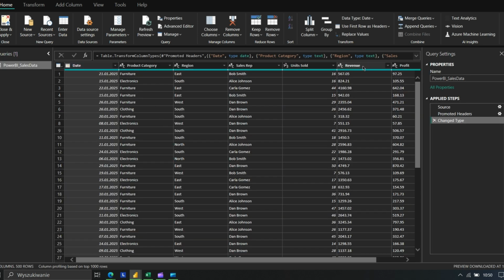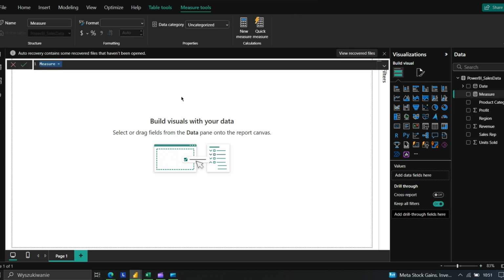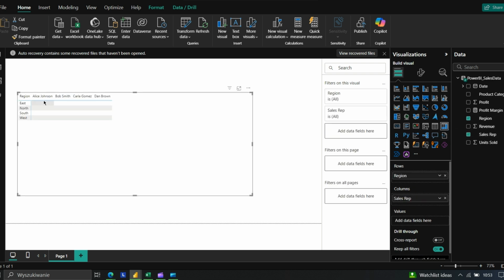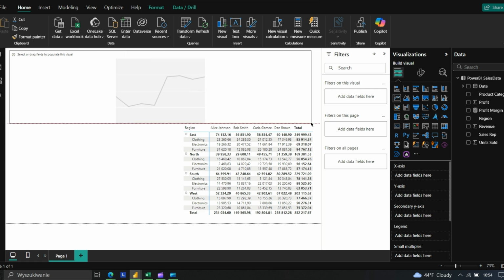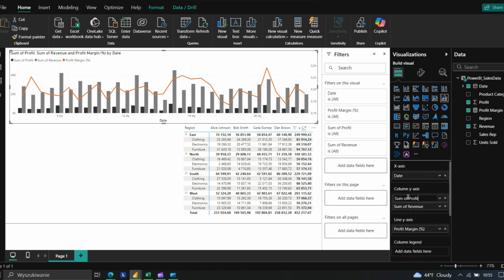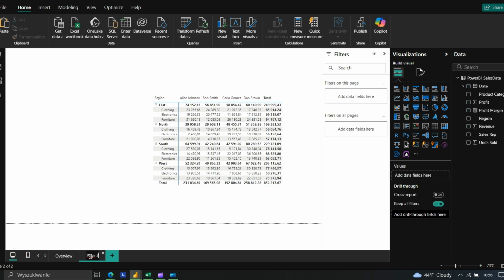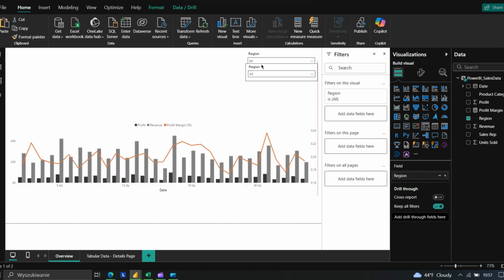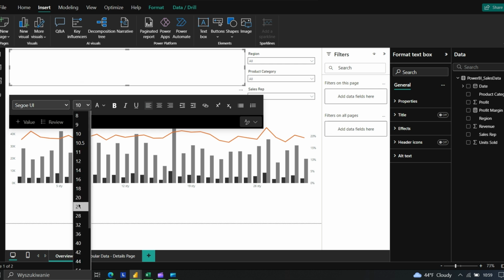From 0 to Hero in Power BI: Generating Data, Transforming with Power Query, and Building First Chart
Welcome to the first episode of our Power BI 'Zero to Hero' series, where we guide you through the basics of Power BI to advanced reporting and analytics! 🚀

In this episode, we start from scratch and cover the essentials:
1️⃣ Generating data: Using ChatGPT, we create a synthetic dataset to simulate real-world scenarios.
2️⃣ Data transformation: With Power Query, we clean and transform the data, making it ready for analysis.
3️⃣ Building your first chart: We create and customize a basic visual in Power BI, focusing on best practices for design and clarity.
4️⃣ Writing your first DAX measure: Learn how to create a simple DAX measure to enhance your report and gain deeper insights.

Whether you’re new to Power BI or looking for a structured way to improve your skills, this series is perfect for you. By the end of this journey, you’ll be able to build professional reports, write advanced DAX measures, and become a true Power BI hero. 🦸‍♂️🦸‍♀️

📌 What You’ll Learn in This Series:

How to generate and import data into Power BI.
Power Query basics: cleaning and transforming raw data.
Designing insightful and visually appealing reports.
Writing DAX measures to add dynamic calculations to your reports.
🔧 Tools Used in This Video:

ChatGPT for dataset generation
💡 Next Steps:
Stick around for the upcoming episodes where we’ll dive deeper into data modeling, advanced DAX, interactive visuals, and automating workflows with Power AutomateWelcome to the first episode of our Power BI 'Zero to Hero' series, where we guide you through the basics of Power BI to advanced reporting and analytics! 🚀

1️⃣ Generating data: Using ChatGPT, we create a synthetic dataset to simulate real-world scenarios.
2️⃣ Data transformation: With Power Query, we clean and transform the data, making it ready for analysis.
3️⃣ Building your first chart: We create and customize a basic visual in Power BI, focusing on best practices for design and clarity.
4️⃣ Writing your first DAX measure: Learn how to create a simple DAX measure to enhance your report and gain deeper insights.

💡 Next Steps:
Stick around for the upcoming episodes where we’ll dive deeper into data modeling, advanced DAX, interactive visuals, and automating workflows with Power Automate.